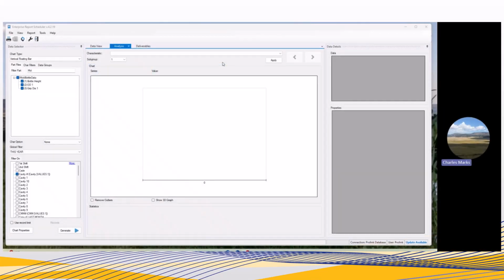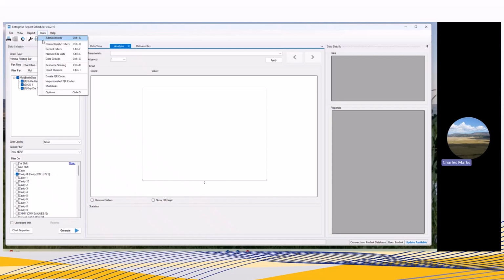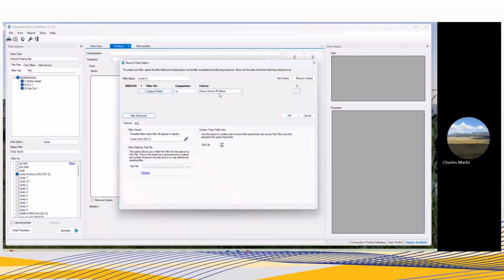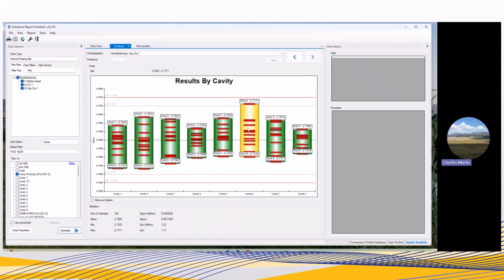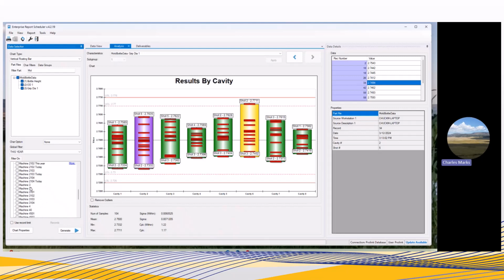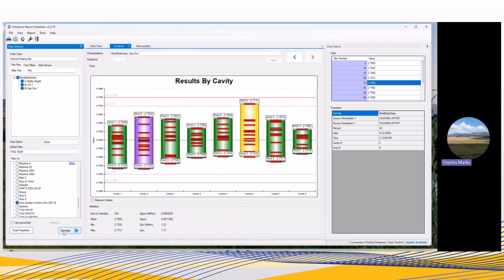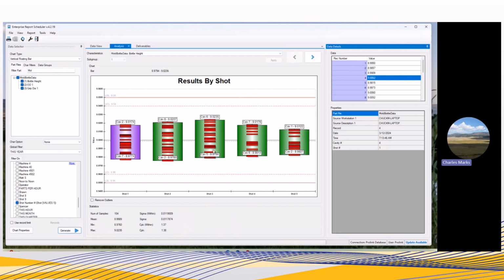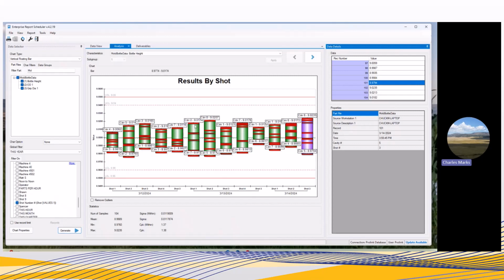Quick Takes: New Vertical Floating Bar report in ERS by Prolink Software Corporation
Enterprise Report Scheduler keeps getting more and more powerful. In this Quick Take by Chuck Marks, he details how the run the new Vertical Floating Bar report which allows you to see the spread of data across filters. This is especially useful for plastic injection molding applications as it allows you to view the data across shots, cavities, and dates. Download ERS 4.2 today and see how to improve your reporting!